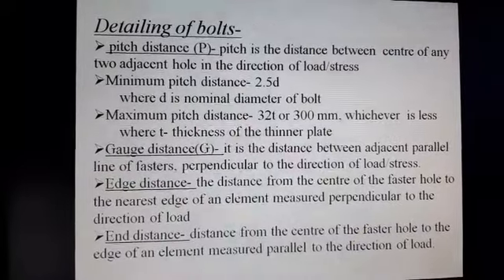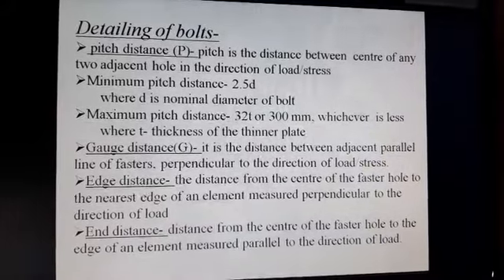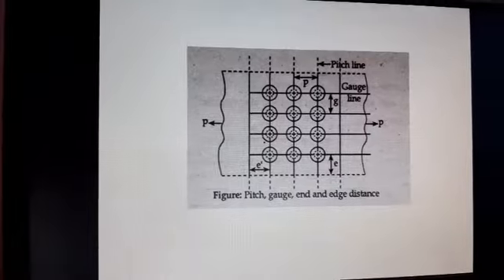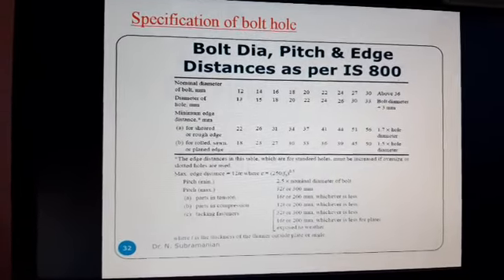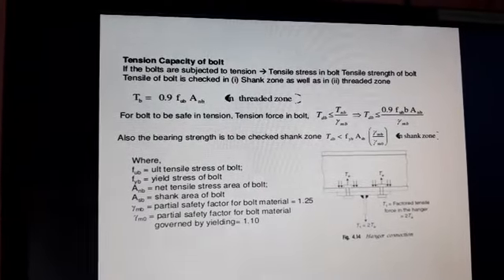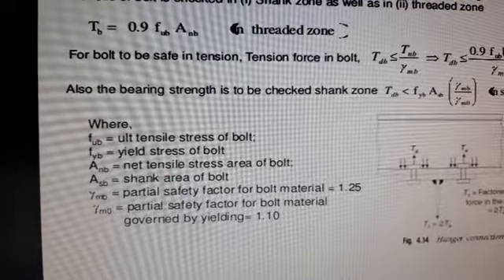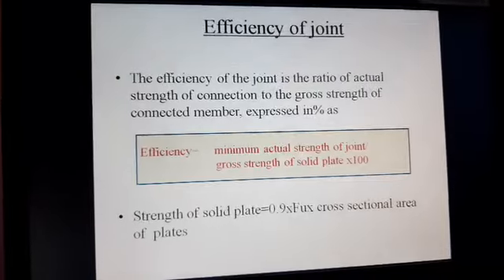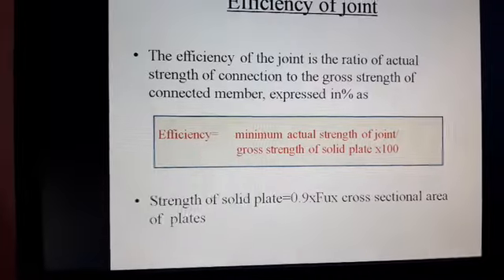Design of steel connection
Lecture 2 Details of bolt, specification of bolt